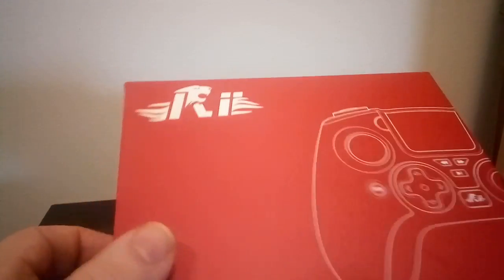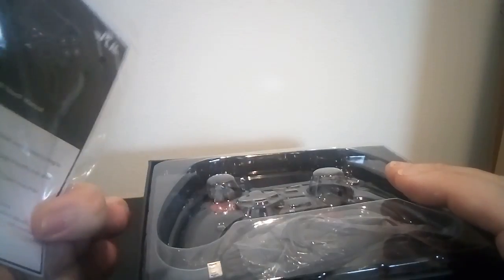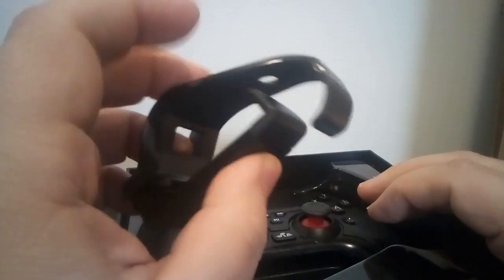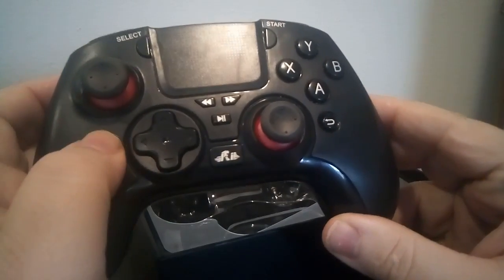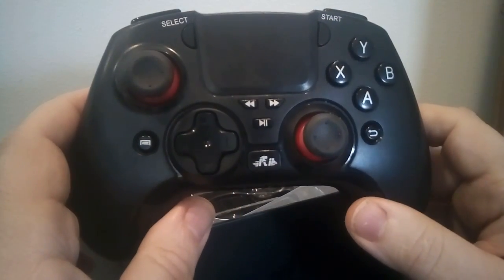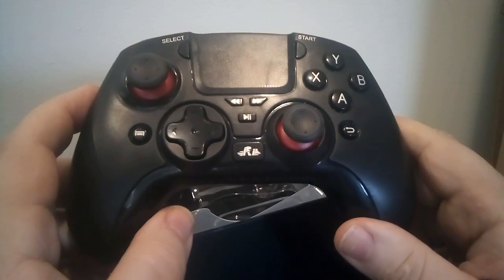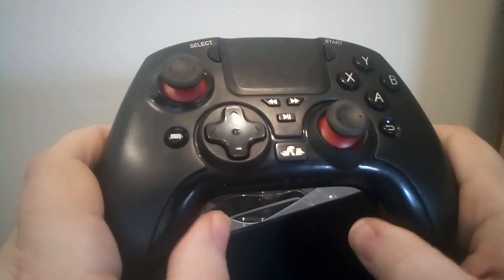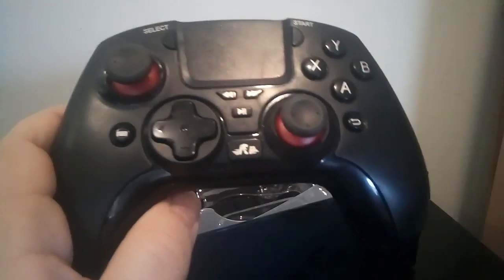Rii Wireless Bluetooth Touchpad Gamepad Unboxing and hands on